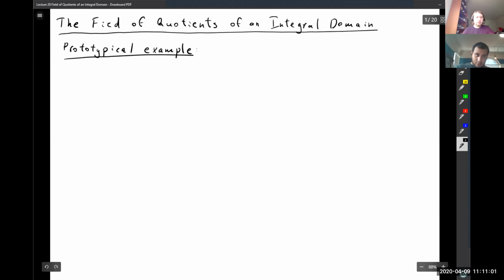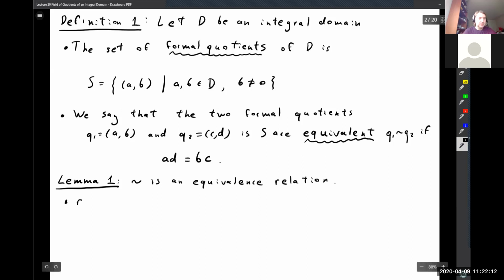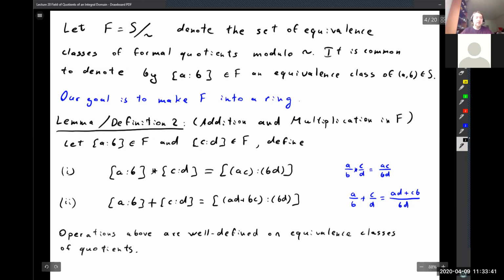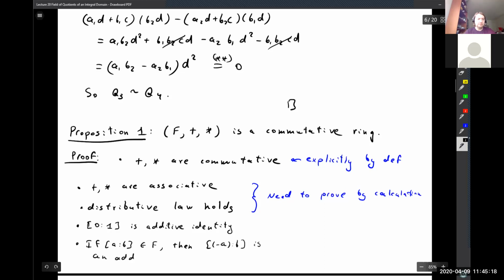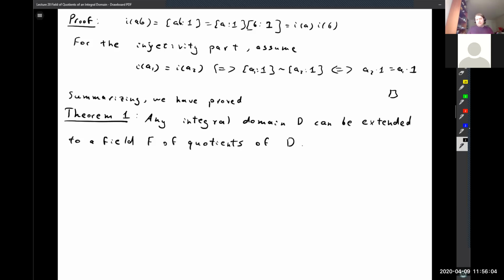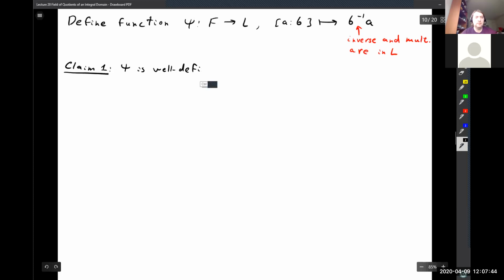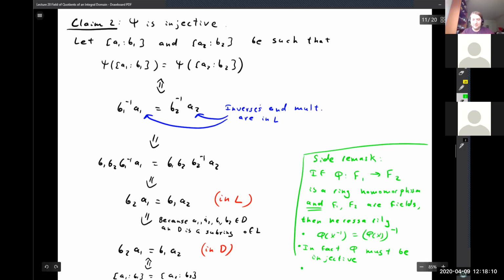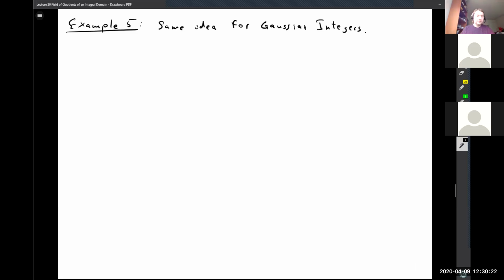Math-113 Intro Abstract Algebra, Lecture 20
Introduction to Abstract Algebra, Lecture 20 (Thu April 9, 2020)
Field of Quotients of an Integral Domain